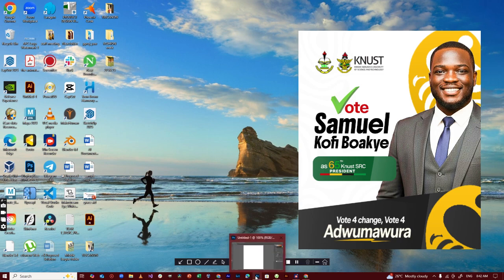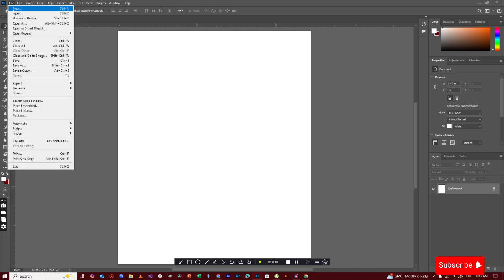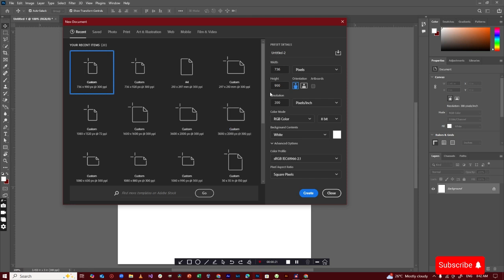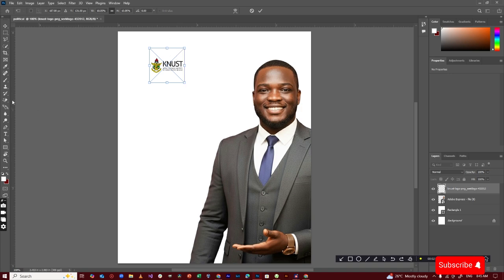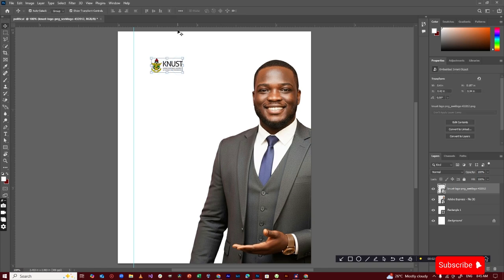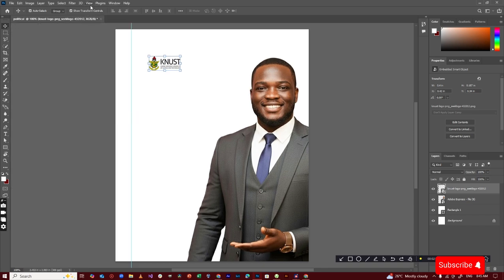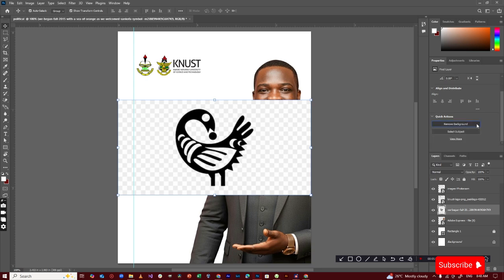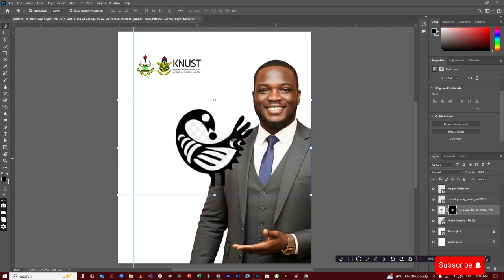Political Flyer Design in Photoshop (EASY Tutorial!) 🗳️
Learn how to design an eye-catching political campaign flyer from scratch using Adobe Photoshop! In this step-by-step tutorial, I'll walk you through creating a professional, attention-grabbing design that's ready for print or digital sharing.

We'll cover essential techniques like:
- Setting up your document for print (CMYK and correct resolution).

- Using effective color psychology and typography for political messaging.

- Tips for selecting and editing high-quality candidate photos.

- Exporting your final file correctly.

Whether you're a beginner or a design pro, this video will give you the tools to create a winning piece of campaign literature.